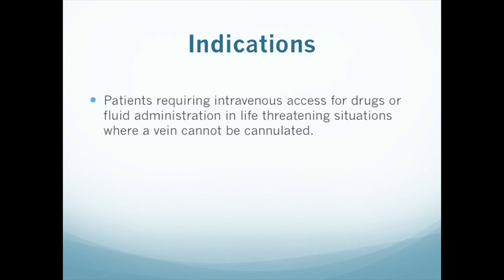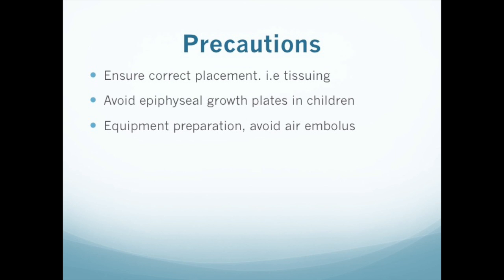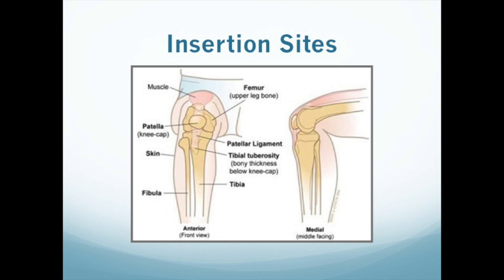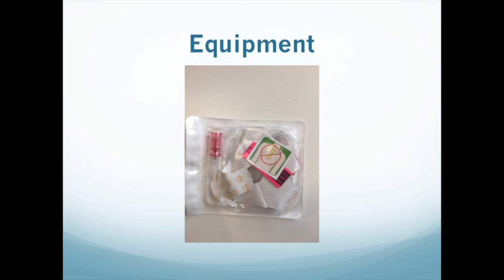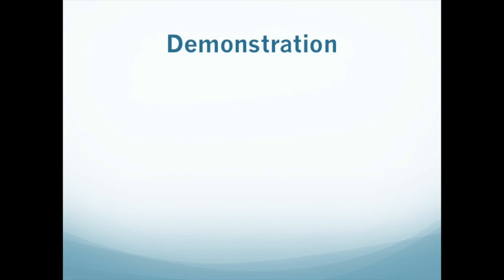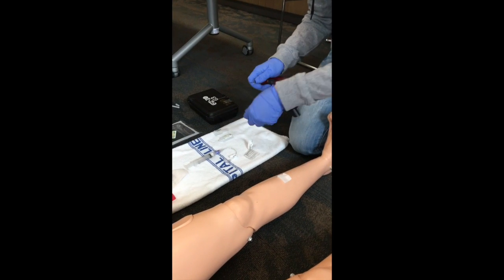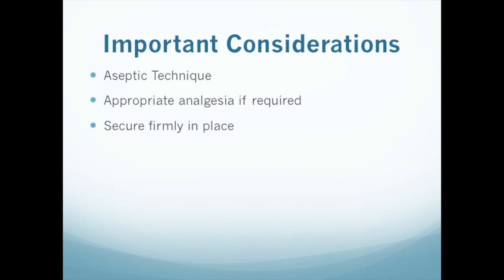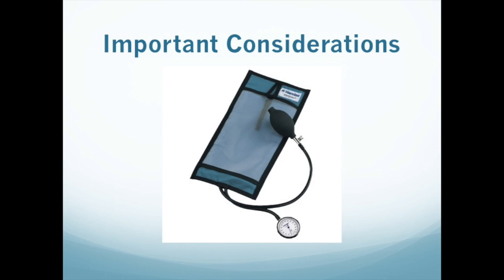PAR4440 Intraosseous Access